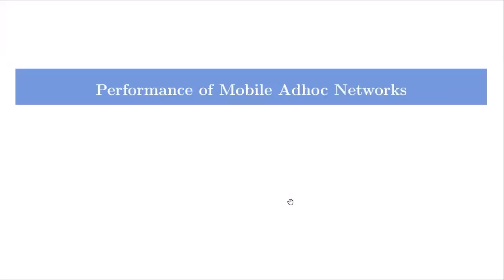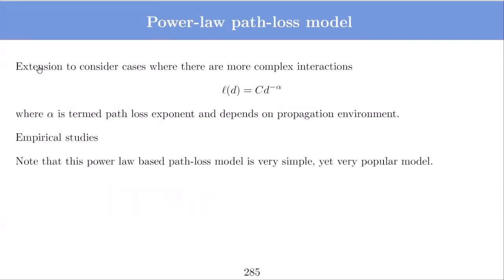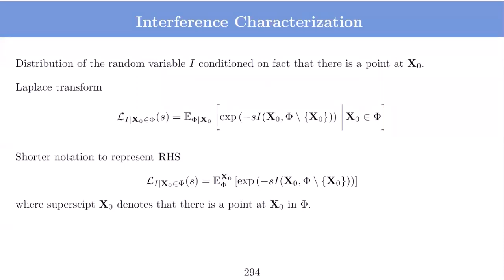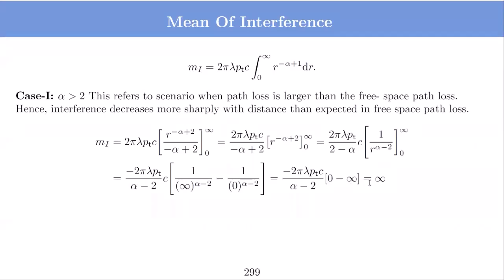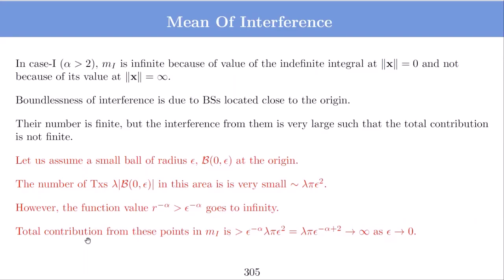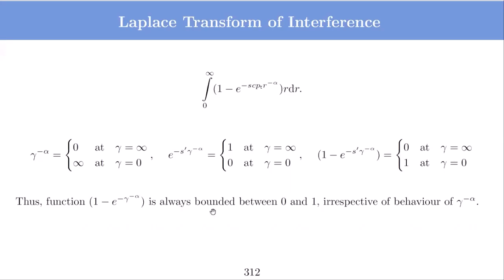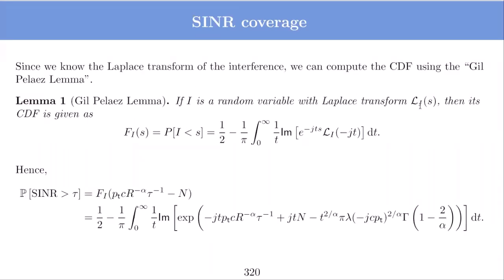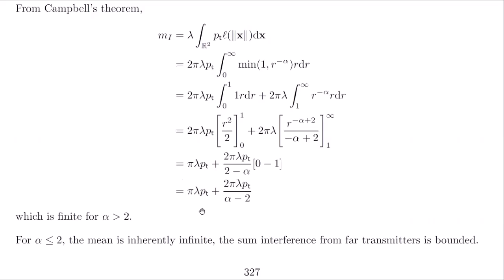EE672A L9: Mobile Ad hoc Networks Analysis